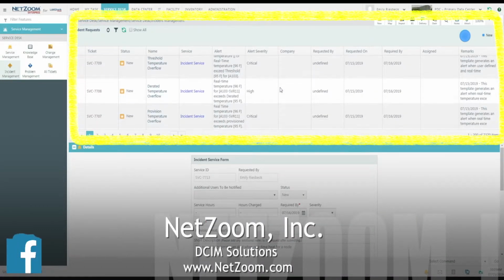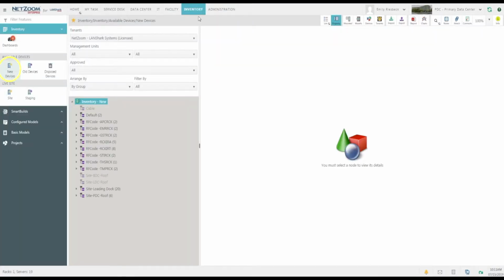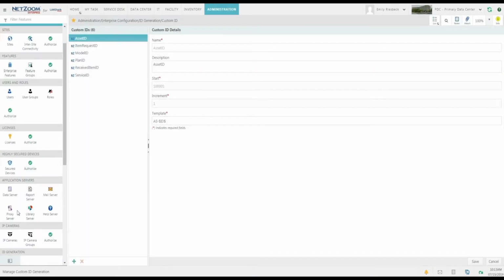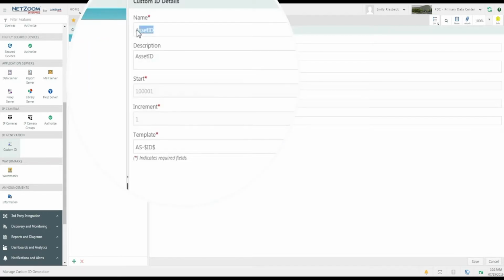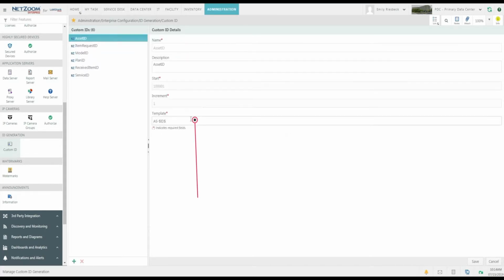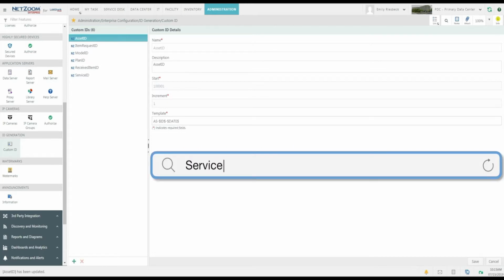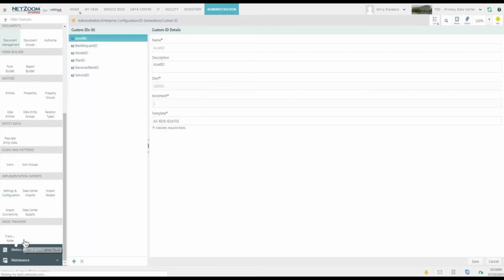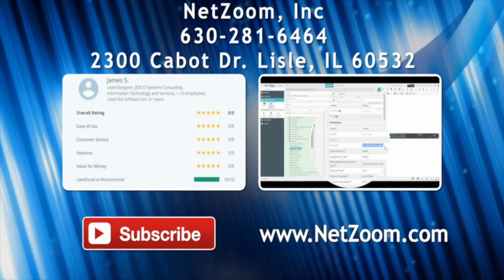Creating & Using Custom ID's in NetZoom's DCIM Software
NetZoom's Data Center Software allows you to create and customize asset identification.  Our DCIM solution generates id numbers and allows you to create your own custom id templates that adhere to your existing asset naming conventions, standards, and practices.